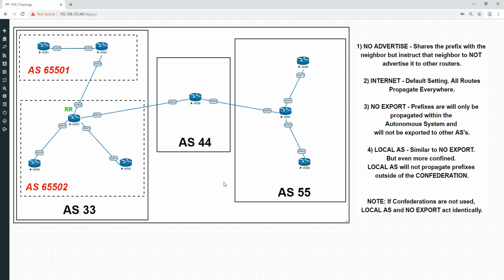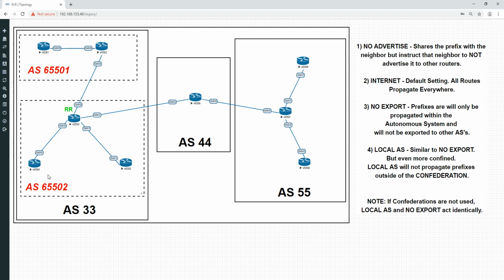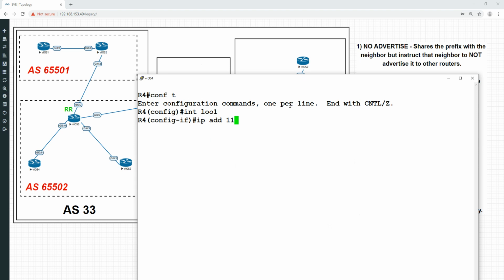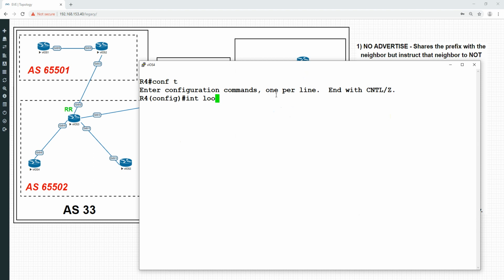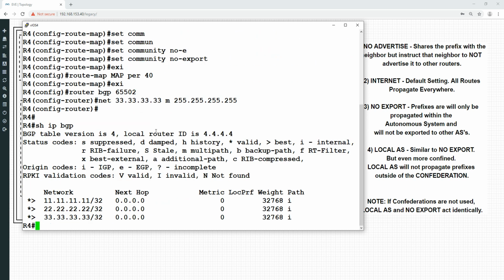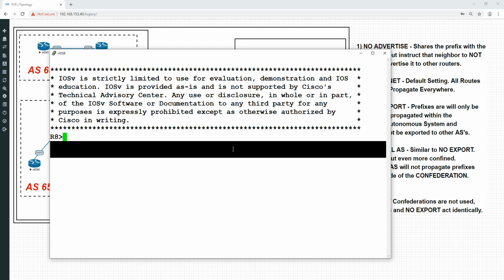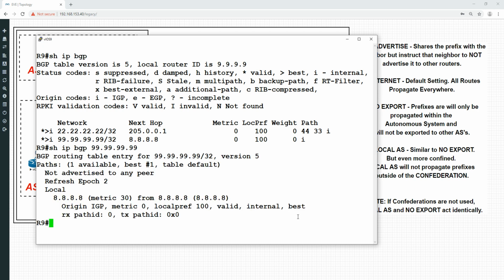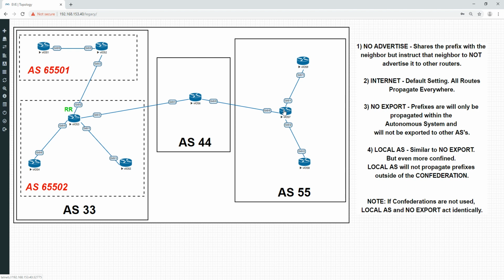BGP: Well-Known Communities!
In this part of the BGP Video Series, we look at controlling prefix propagation through the use of Well-Known Communities!